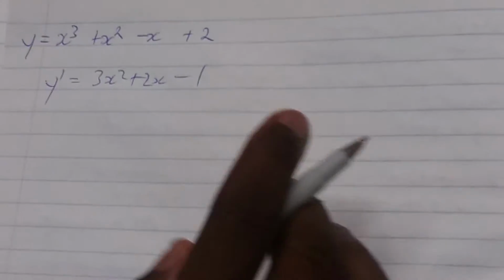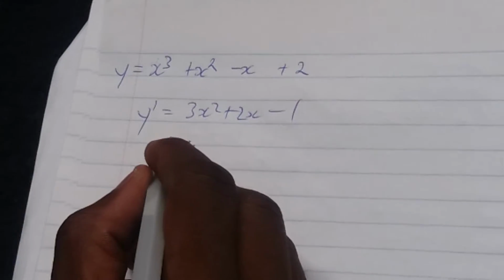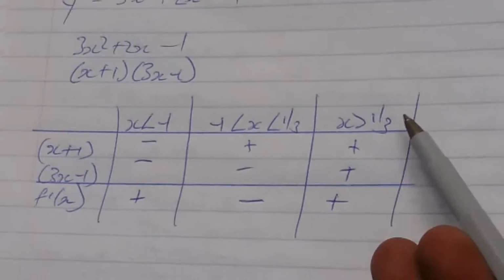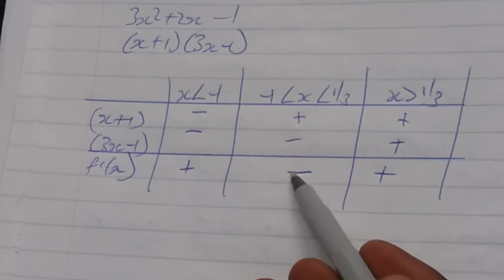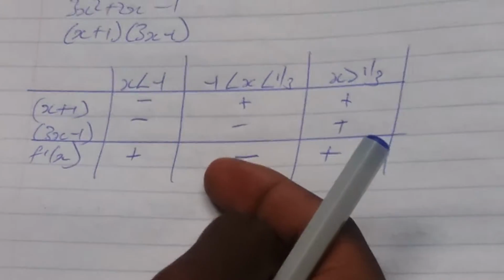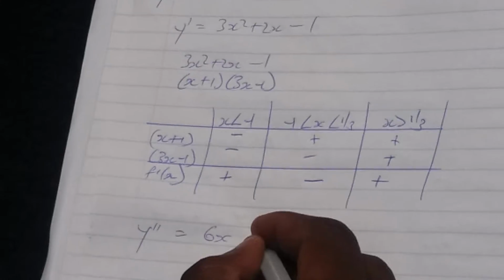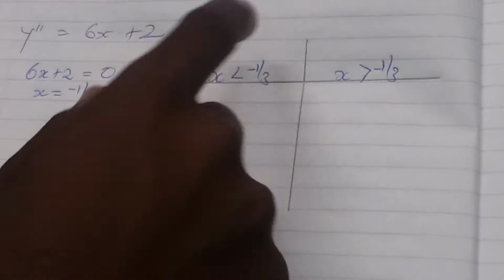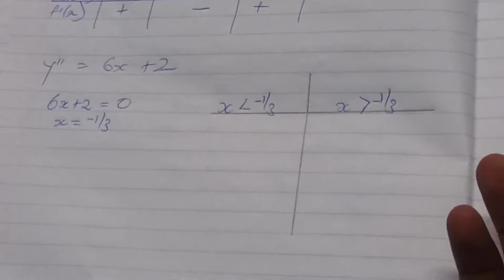curve sketching 2